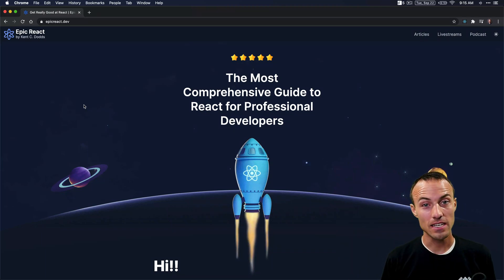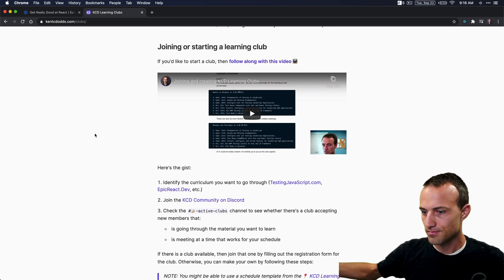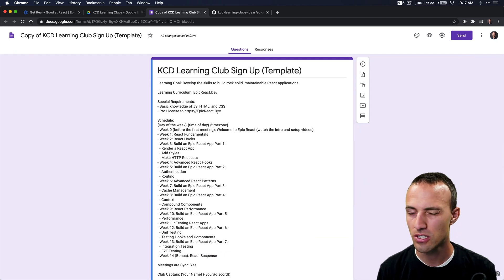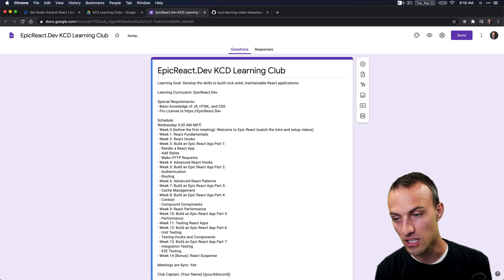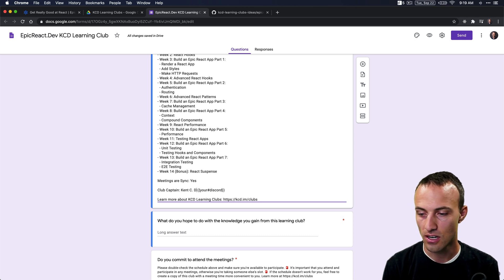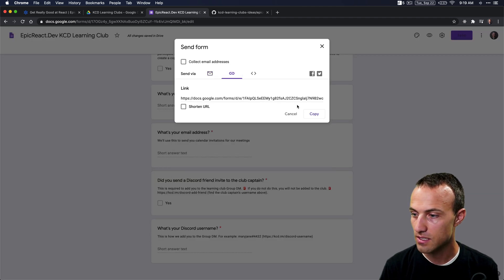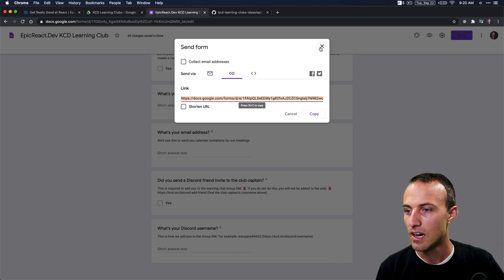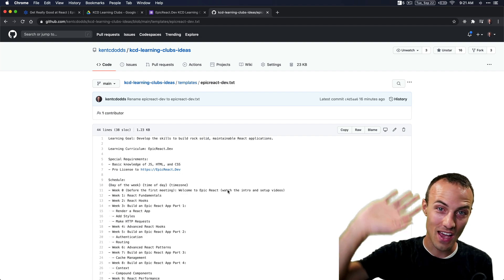Create an EpicReact.Dev KCD Learning Club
Are you excited about EpicReact.Dev? I am! 🚀

Make the most of it!

Set it up now so you can meet your members and get things ready to rock and roll on day 1!

This is a video I recorded showing you how!